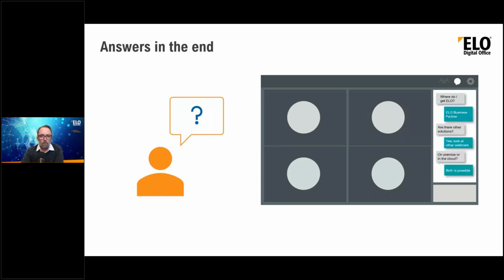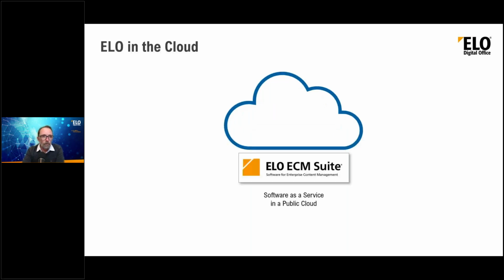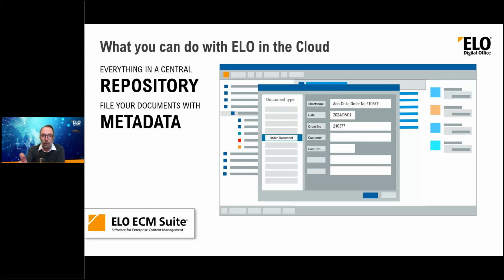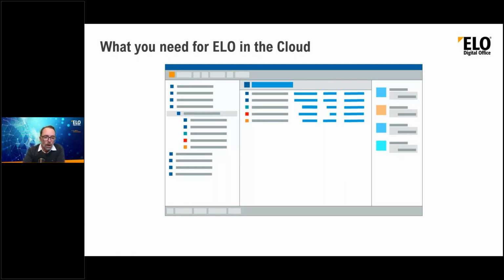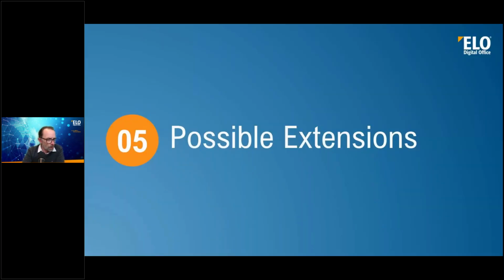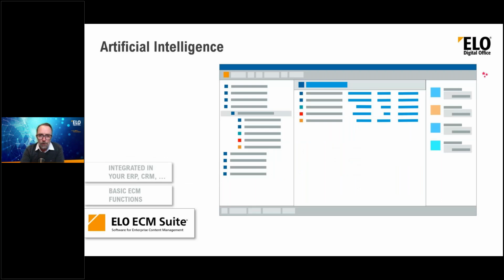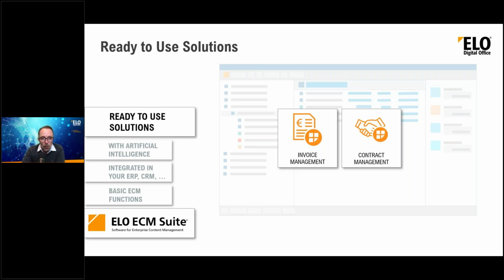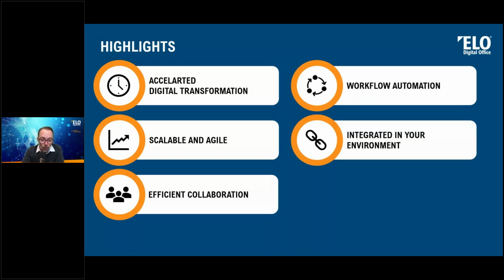ELO in the Cloud: Seamless, Secure, and Scalable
ELO Cloud aligns with the demands of today’s digital first, globally distributed workforce. By using ELO Cloud, you get a flexible, secure, and scalable environment that meets modern operational needs. This webinar discusses the features of ELO Cloud and how it improves accessibility and remote collaboration.